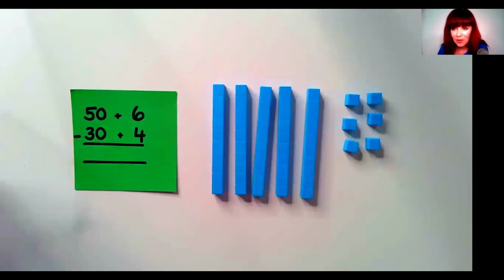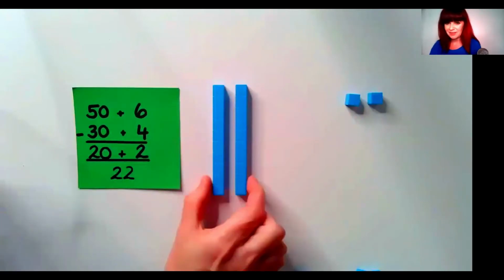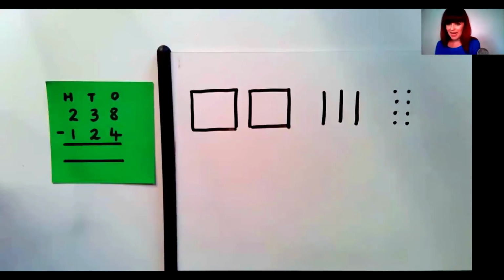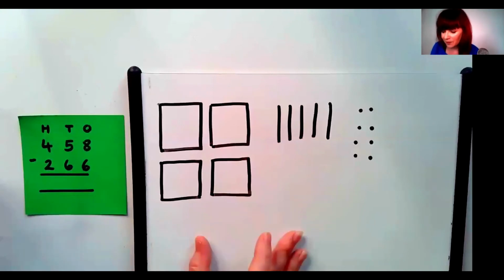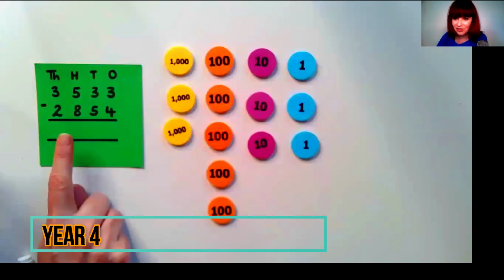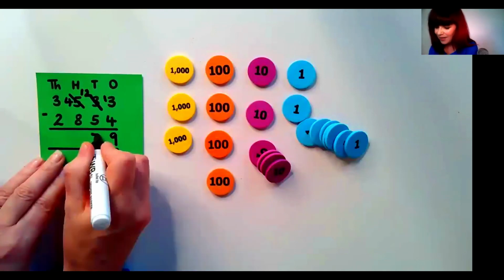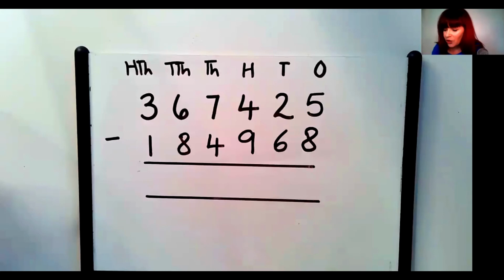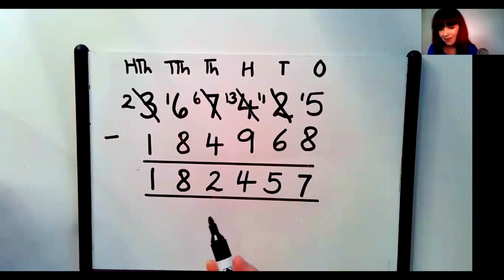Sara Tilley from Curious Maths teaches column subtraction for children in years 2 - 6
Sara Tilley, our primary maths consultant, shows you how we use the ‘Build it, draw it, write it, say it’ approach as part of the journey to teaching the formal written method of column subtraction.